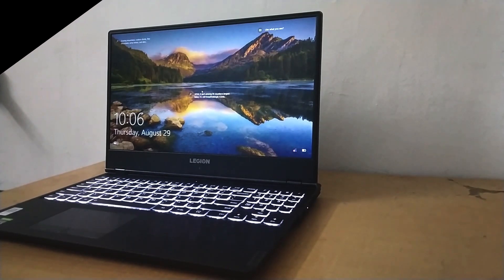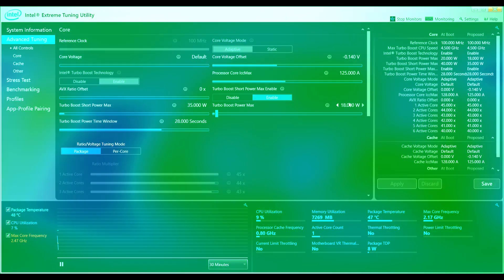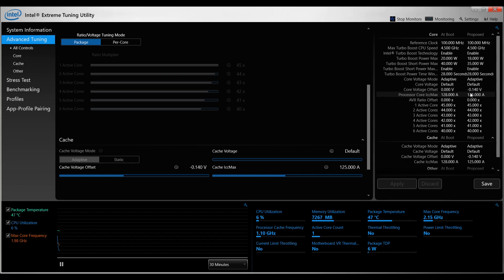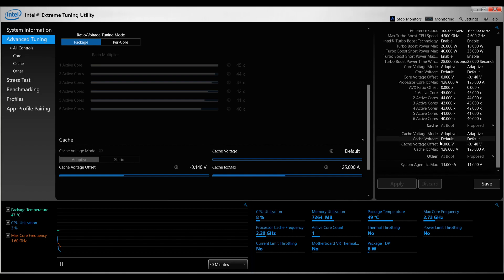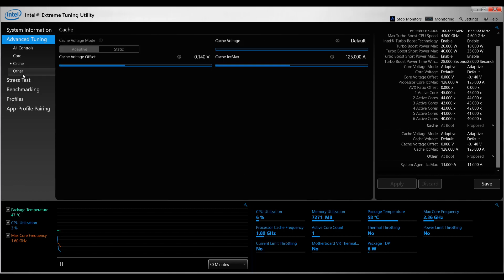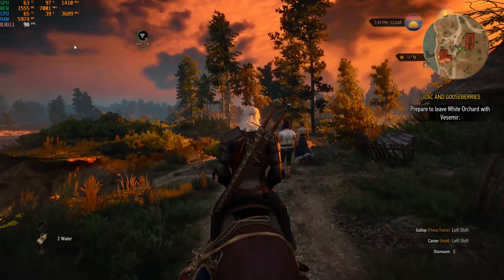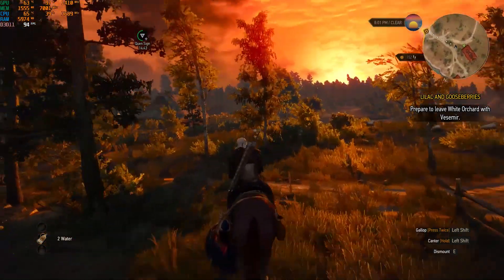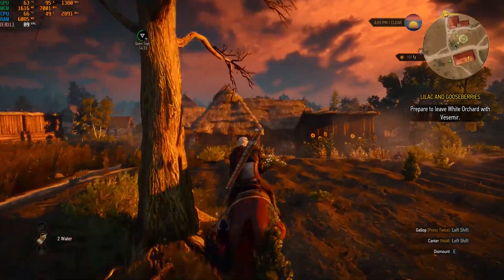Fix Crash Reboots on lenovo Y540/Y740 RTX 9th gen.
Share if I helped.